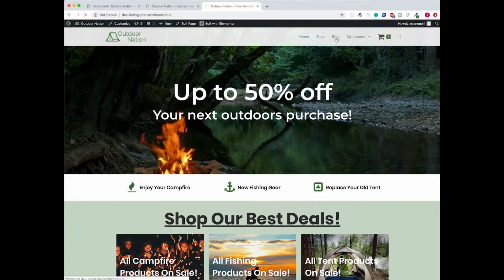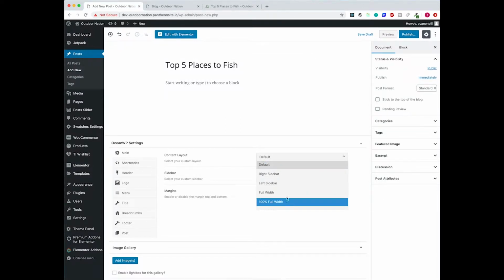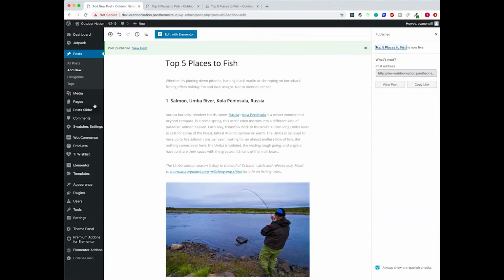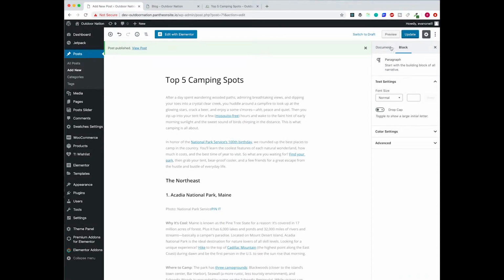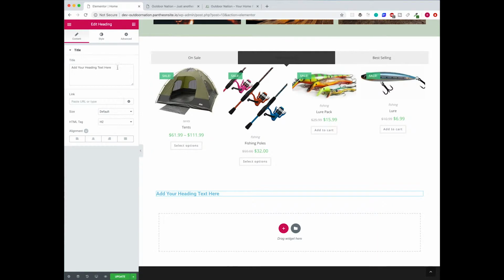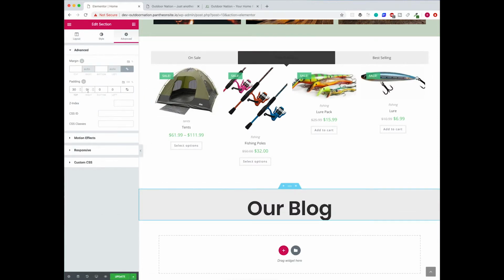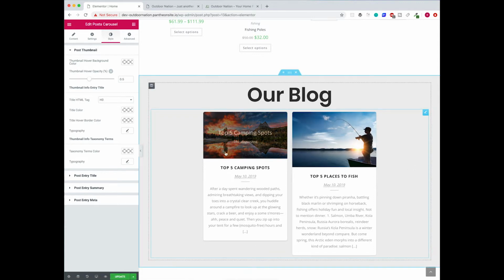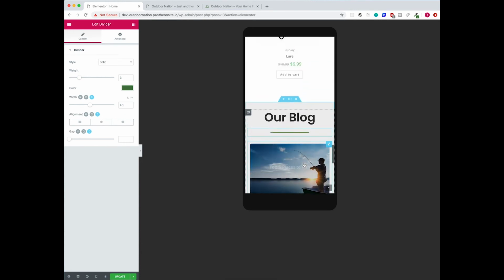Wordpress E-Commerce Tutorial [5] - Adding blog posts and linking them to the Homepage